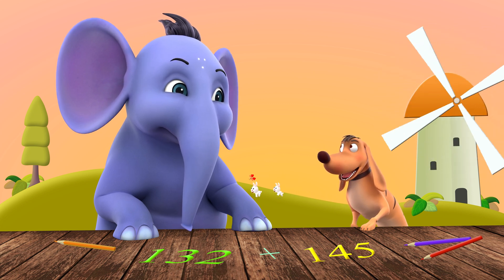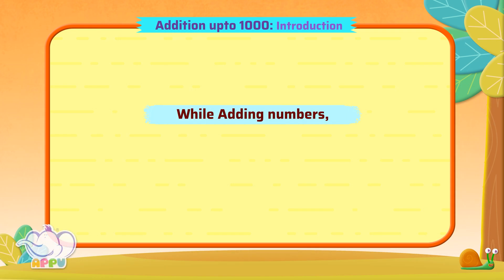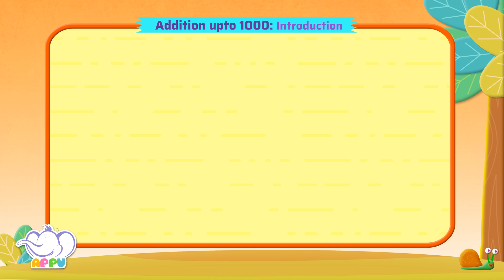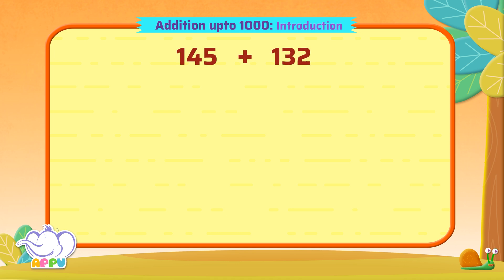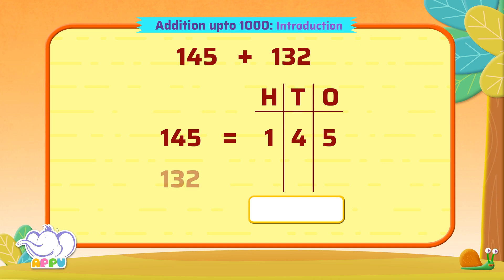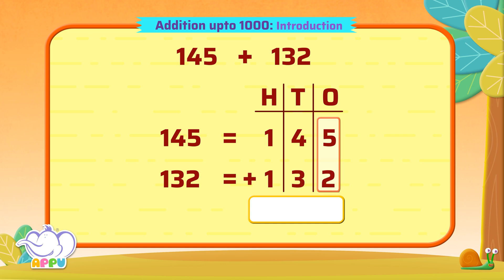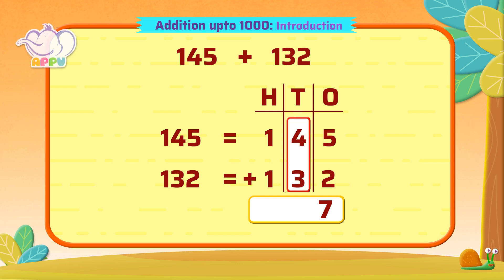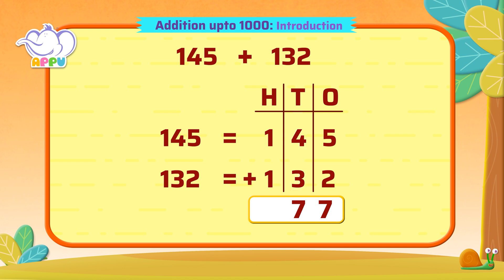G2 - Module 2 - Introduction - Addition upto 1000 | Appu Series | Grade 2 Math Learning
Sign up for Math, Module 2: Introduction to Addition of Numbers up to 1000 for a fun-filled learning adventure! Boost your addition skills and enjoy an exciting journey with Appu and Tiger while having a blast along the way!